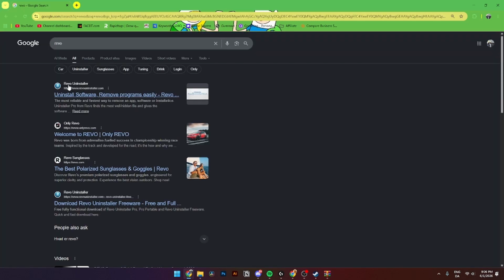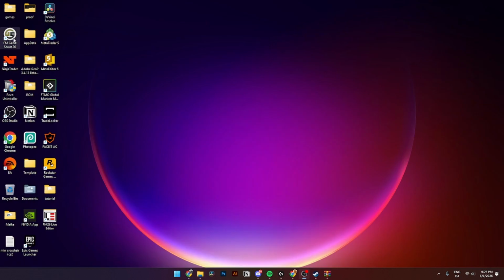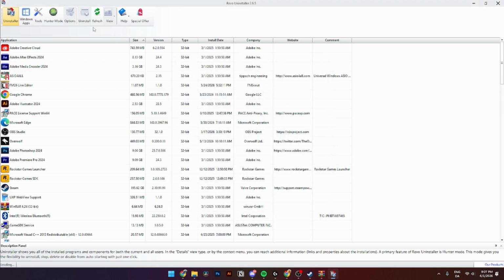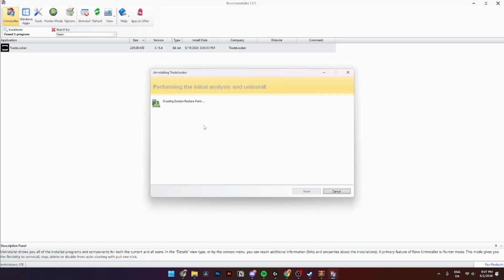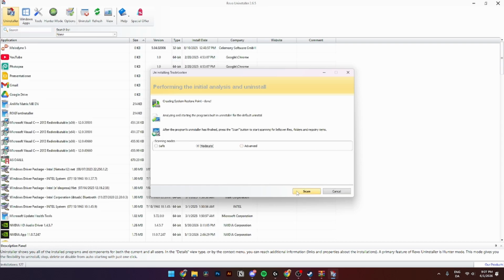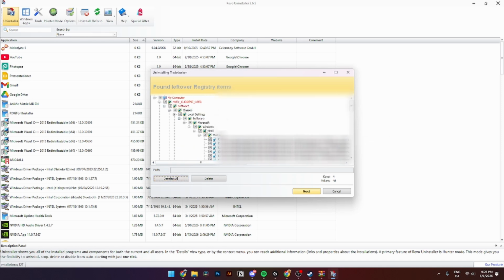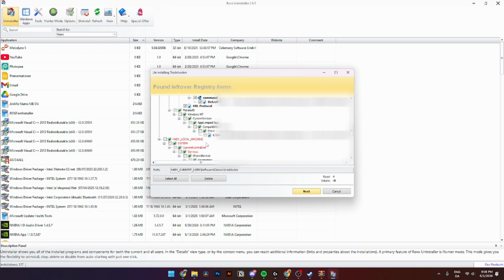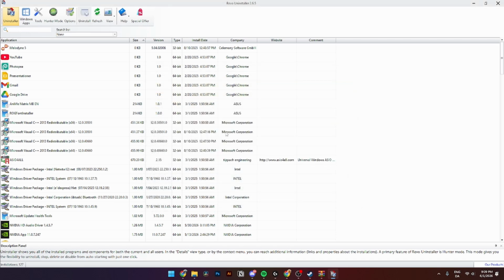How to Uninstall Tradelocker on Windows 11 (Full 2026 Guide)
In this video I will show you step by step how to uninstall Tradelocker from your Windows PC. This guide was made so even beginners can learn how to Uninstall Tradelocker on Windows 11.

TradeLocker is a modern, web-based trading platform designed for forex, crypto, stocks, and commodities. Built to cater to both retail traders and proprietary (prop) trading firms, it aims to provide a fast, user-friendly, and seamless trading experience.